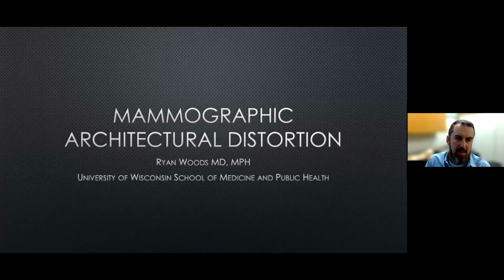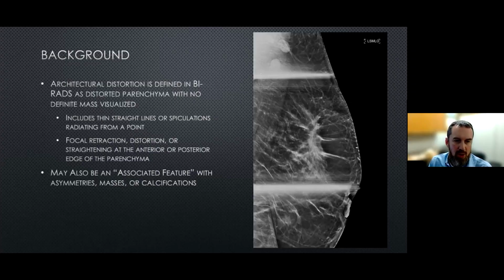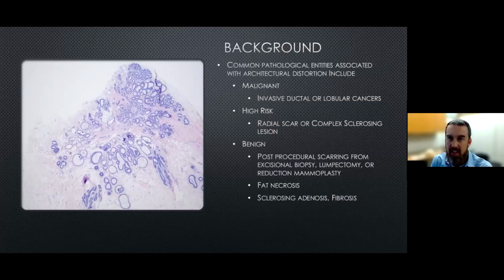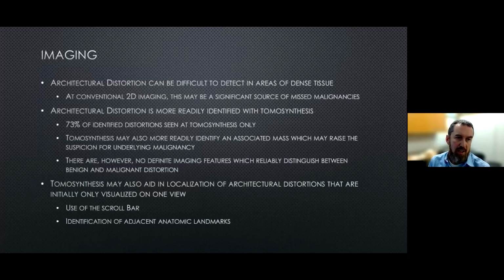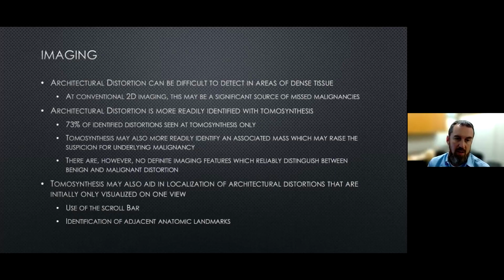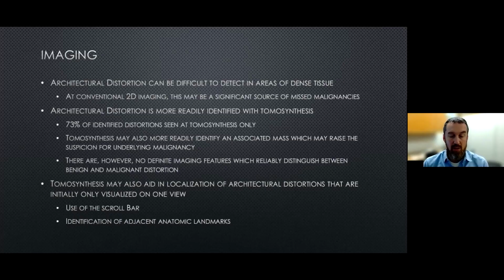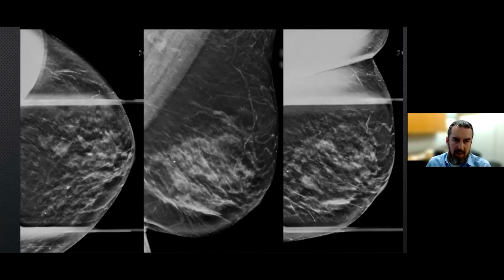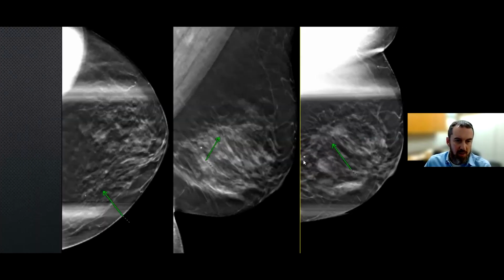Architectural Distortion on Tomosynthesis Overview